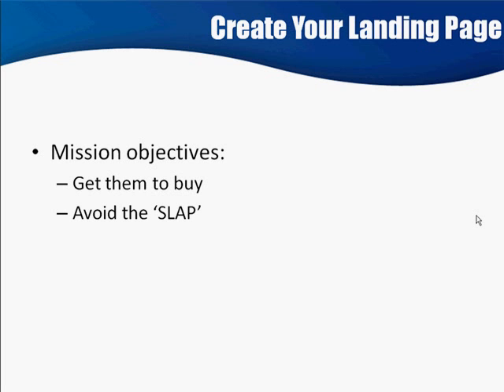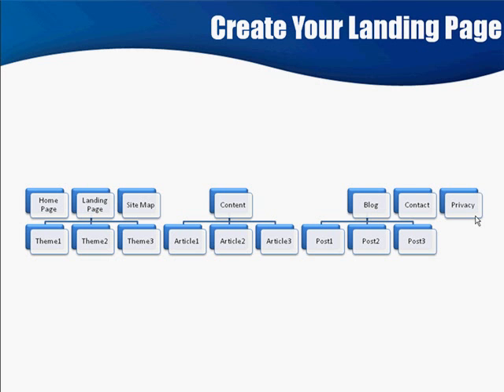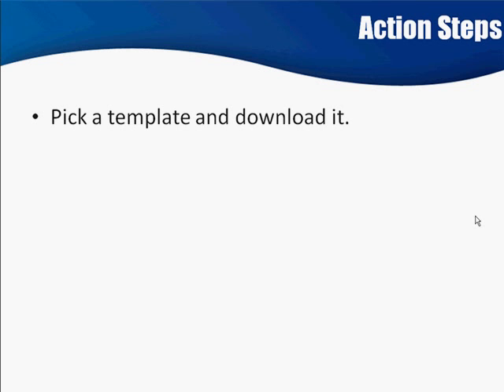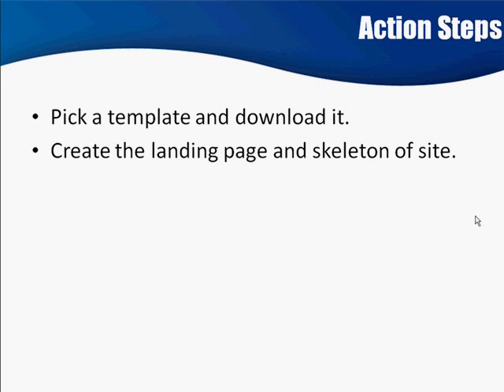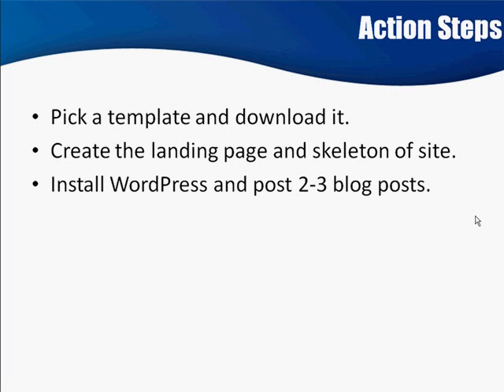04 The Click Bank Code Module 3 3